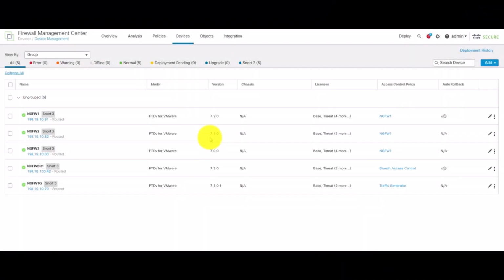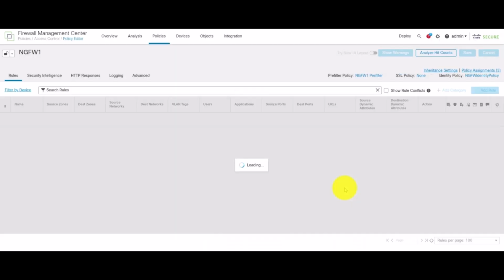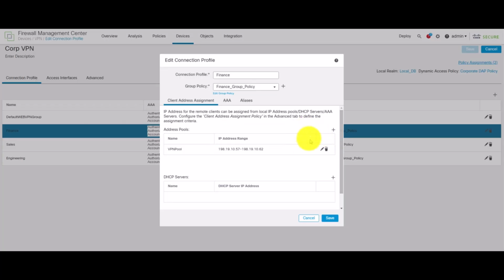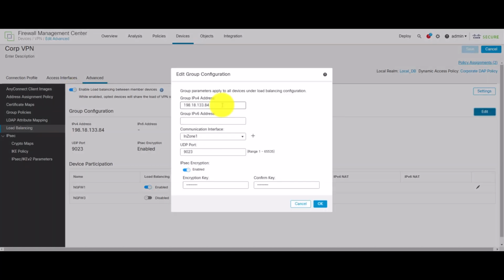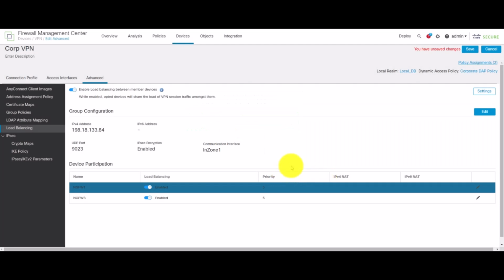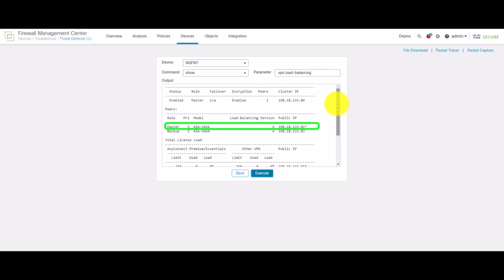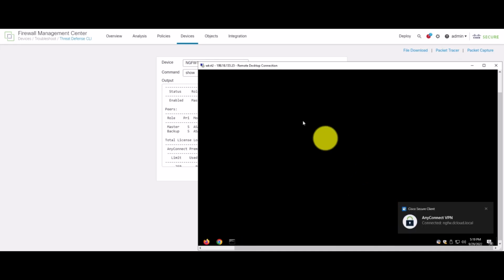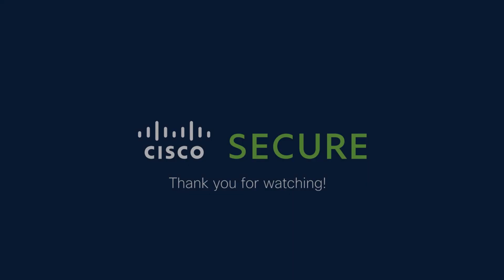Cisco Secure Firewall - Remote Access Virtual Private Networking Load Balancing Configuration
In this short video, Dinesh reviews Remote Access Virtual Private Networks (RAVPN) with Firewall Threat Defense (FTD) covering VPN Load balancing.

Want to know more? Read more on our Secure Firewall Essentials Hub

Also get additional details by visiting the main Cisco Secure Firewall